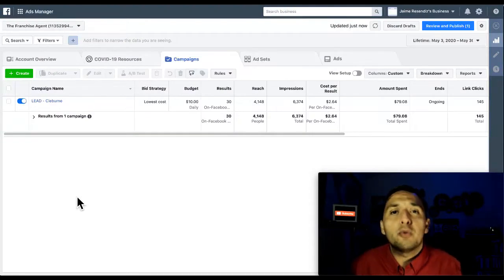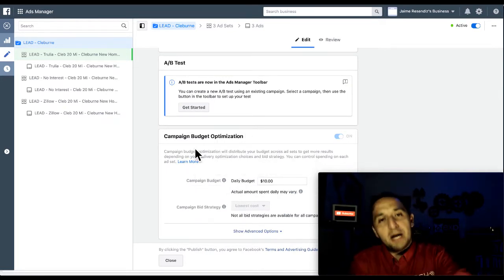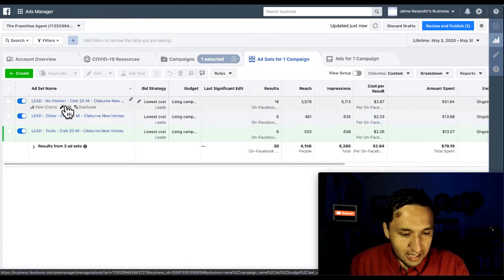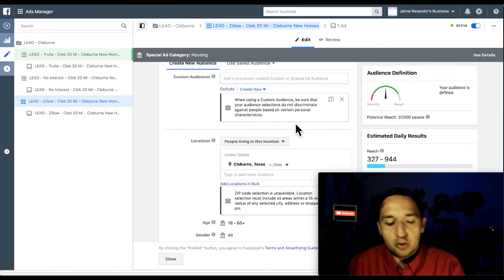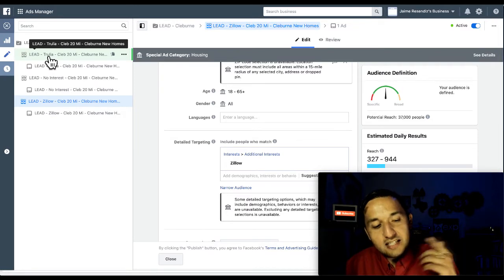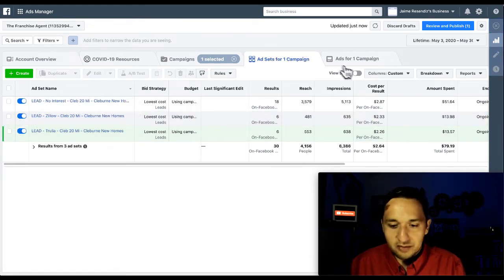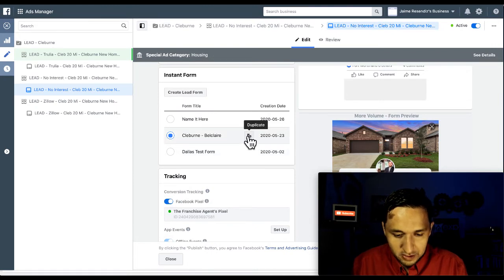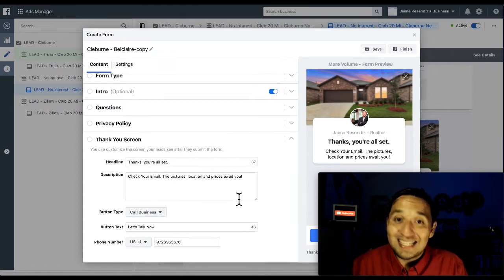Updated Real Estate Meta Ads for the Special Ad Category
REAL ESTATE Meta ADS that WORK 2023 - Updated SPECIAL AD category

Want to get real estate leads using Meta Ads?  Well...you're in the right place!  Learn EXACTLY how to generate real estate leads for less than $3 per lead. In this video you will get the exact Meta Ad copy that generate results.

Real estate lead generation does not need to be difficult.  Use this Meta Ad combined with the Special Ad category for amazing results!